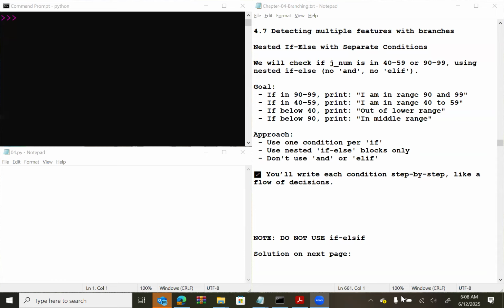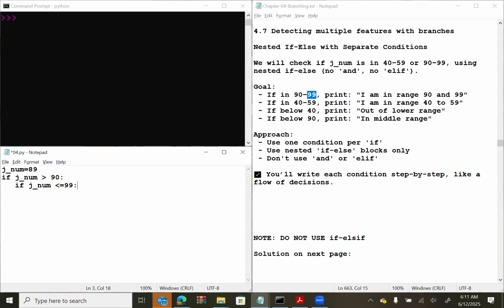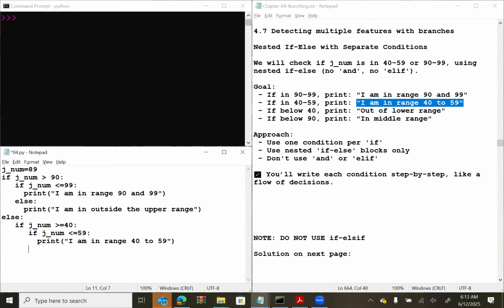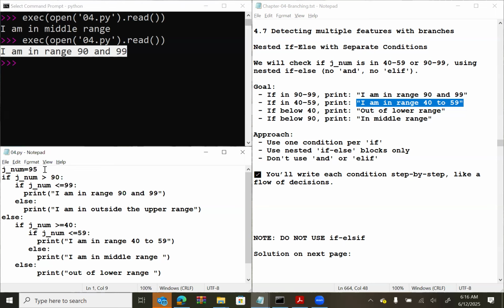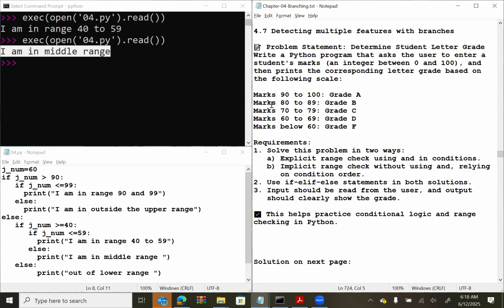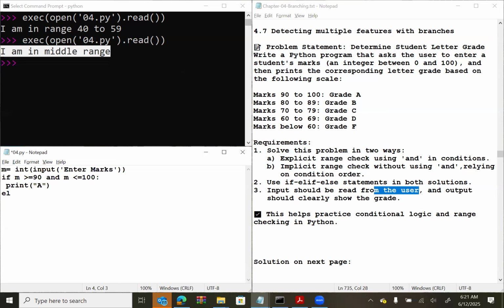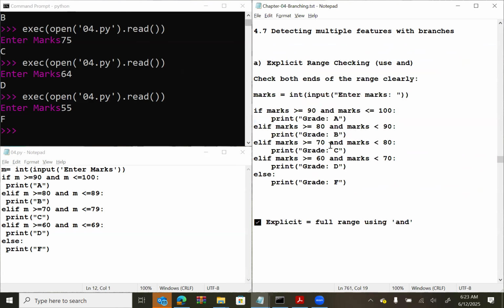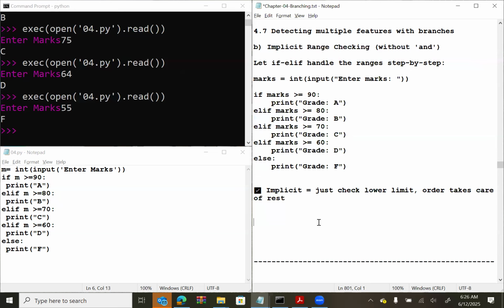4 7 Detecting multiple features with branches